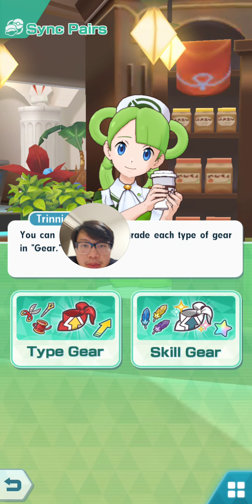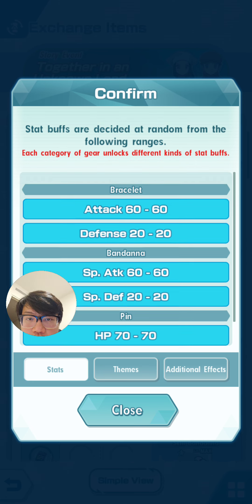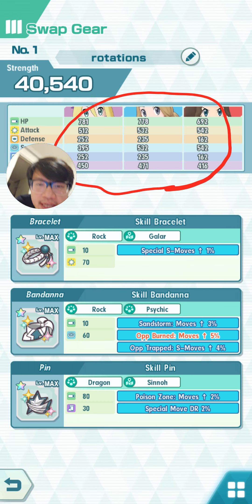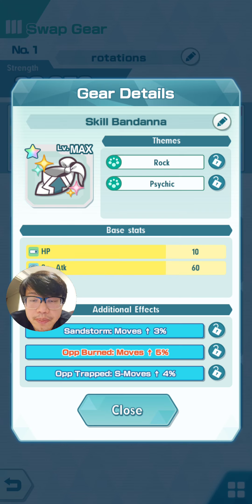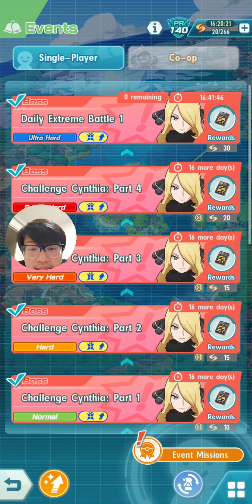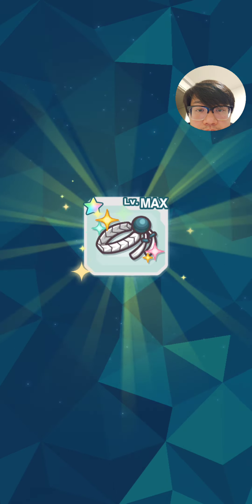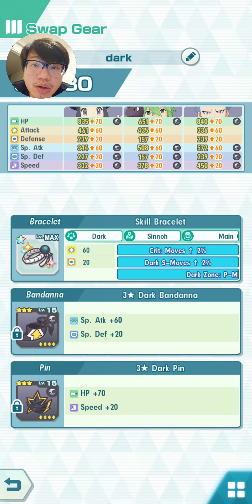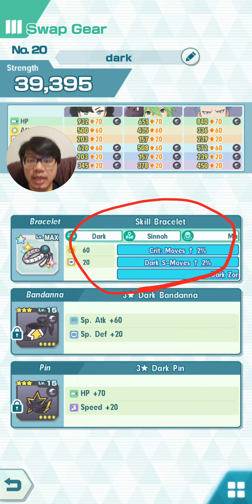Skill Gears Explained + Skill Feathers + Ever Pin | Pokemon Masters EX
The new gears: Skill Bracelet, Skill Bandana, Skill Pin, Skill Feathers (Pink, Green, Yellow), Special Skill Feathers, are end game difficult items to use properly. They are not beginner friendly at all. Stick to your type gears until you understand how to use these. Continue to farm feather/skill gear materials for now until you understand how they work.

Sync grids available on request on discord

Pokemon Masters EX